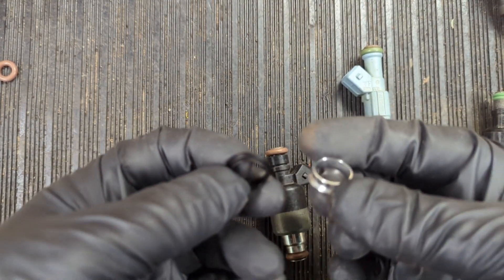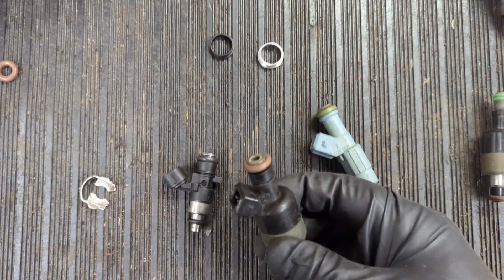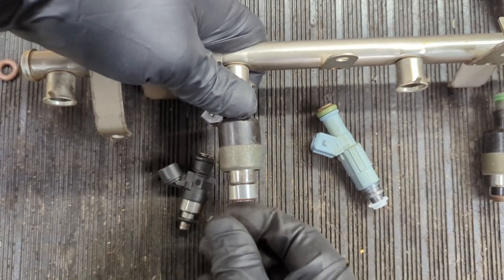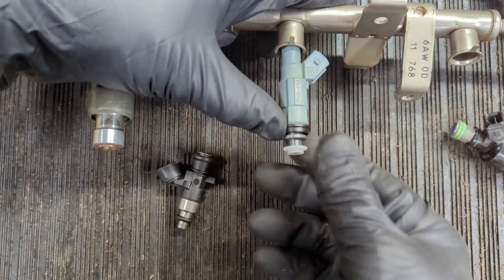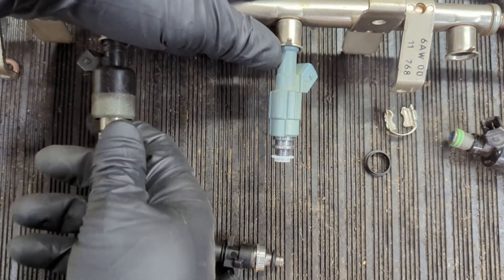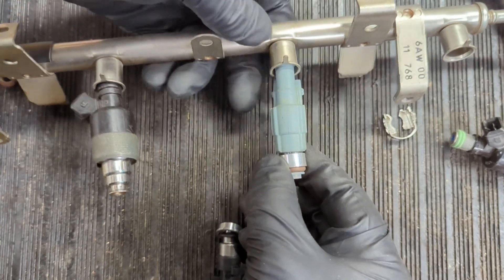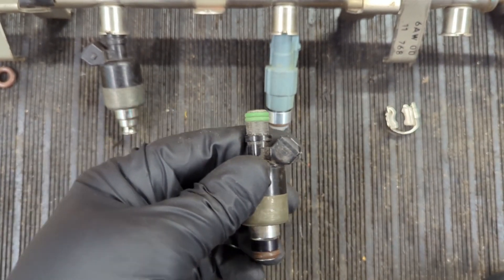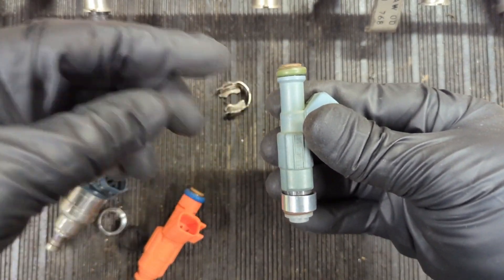Fuel Injector Lower adapter (Belt)- Convert Rochester & Delphi to Newer Bosch - Retainer Clip Delete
Some injectors require a retainer clip to keep injector sealed in the intake manifold. These "belt" adapters provide the same end result for injectors that can't clip in due to design difference or do not have the ability. This keeps the fuel system sealed and stops an injector from sliding out of the fuel rail under pressure.
These come in a 4.2mm height and a 5.4mm height